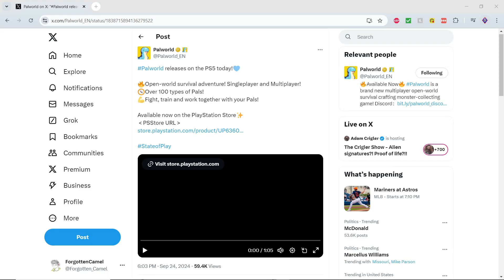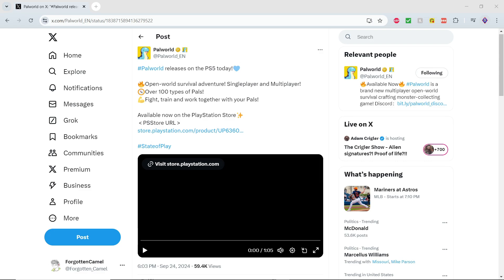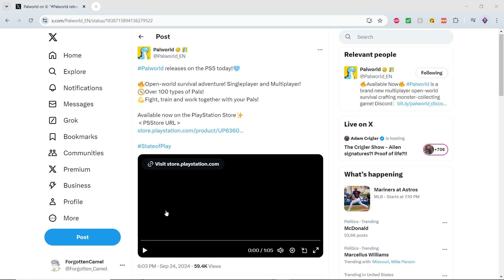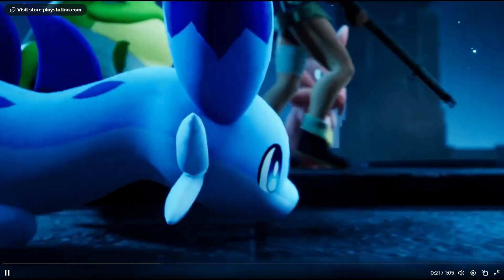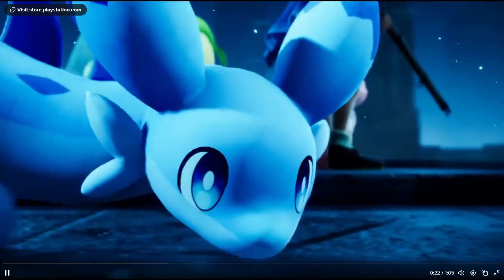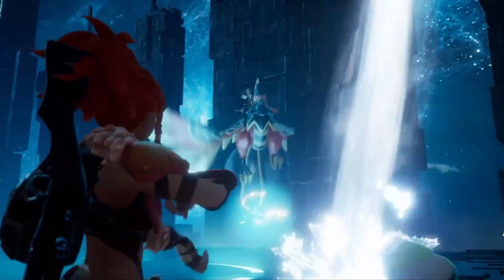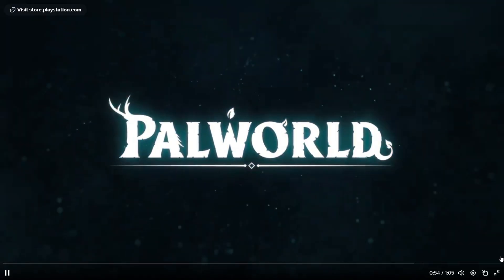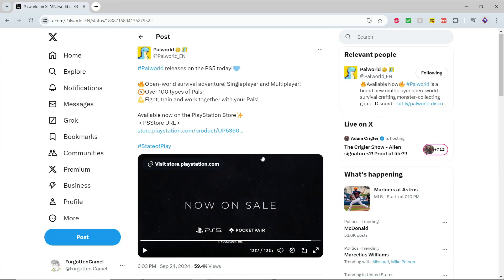Palworld Is now available on the PS5